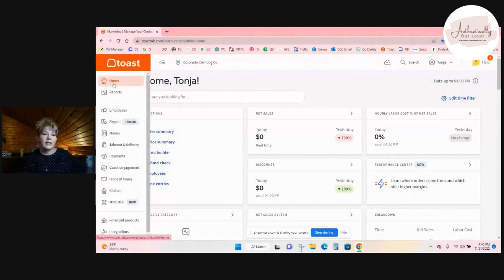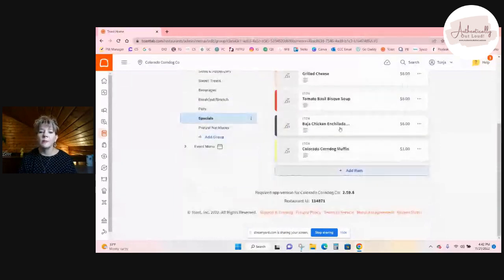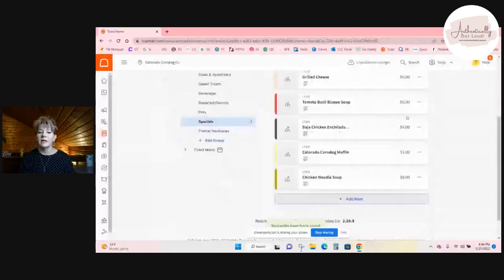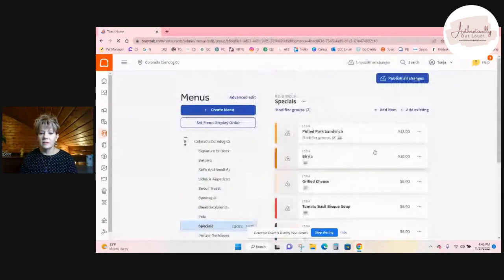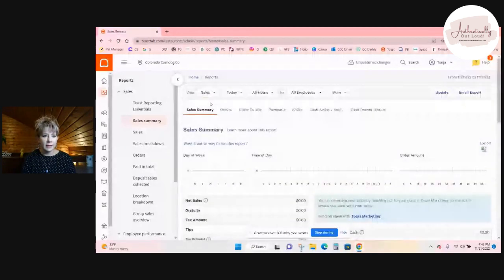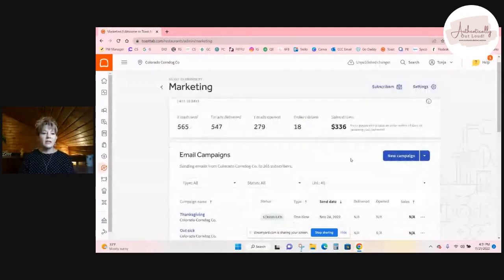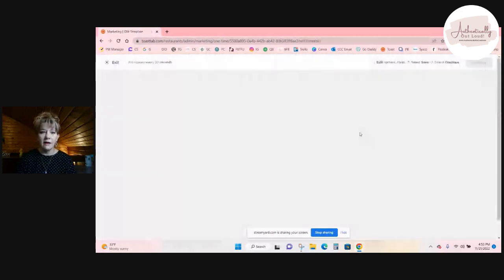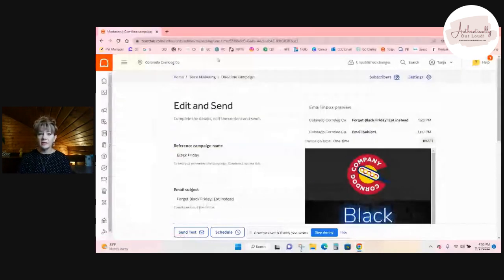Toast Backend Tutorial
Part 2 to my Toast POS tutorial.  This is a few functions of the backend of Toast, like the menu builder and some reporting functions.